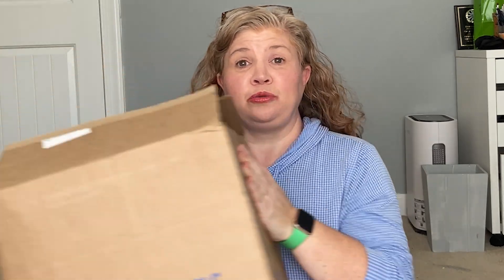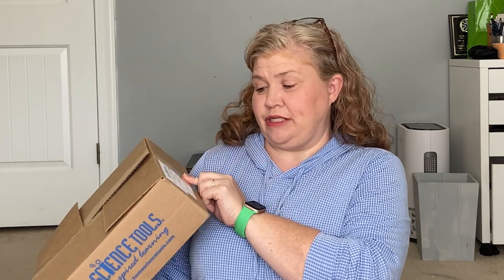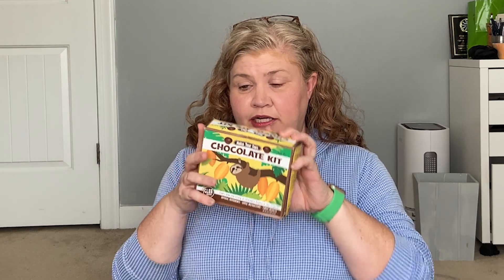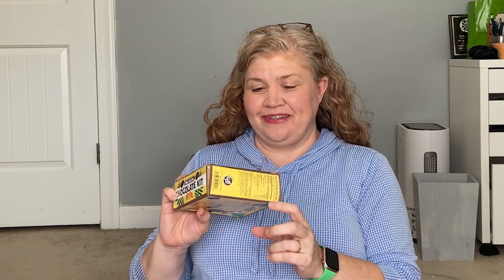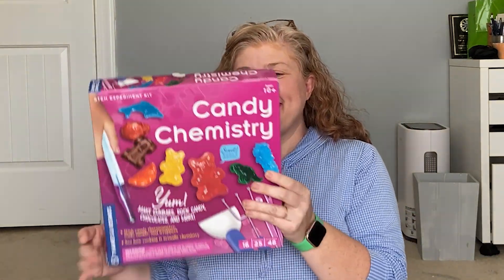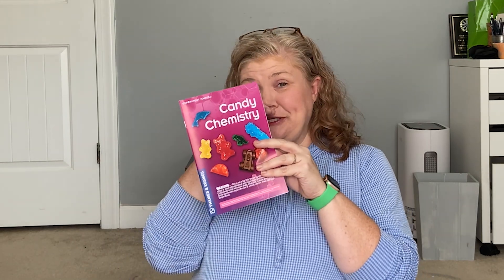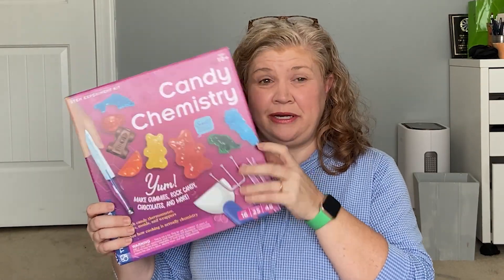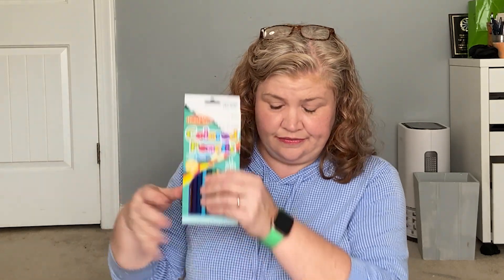New Science Supplies Haul | Biology & Chemistry for High School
What did we get from Home Science Tools?  A biology kit, food chemistry kits...let's look at them!

New customer to Home Science Tools?  We both get credit if you go through this

I am Tricia, a military wife & homeschooling mama to three kiddos (one in college, 2 at home). Home for us is hard to define. As the saying goes, home is where the Army sends you! From Sea to Shining Sea & anywhere in between.